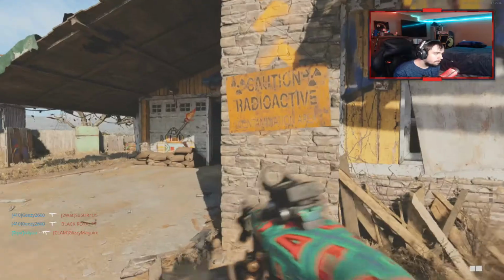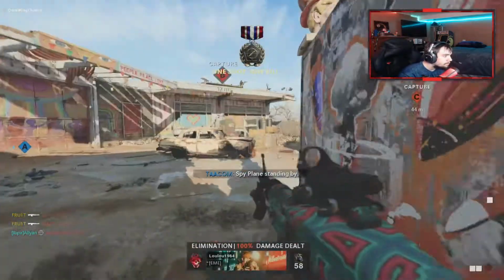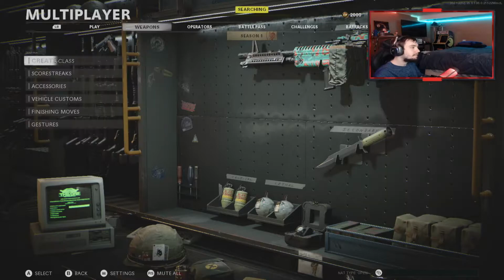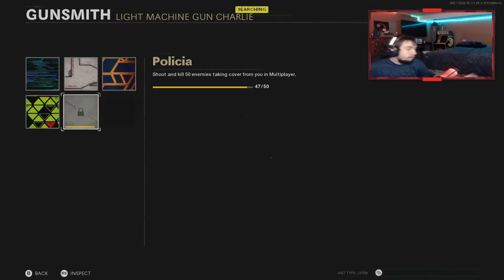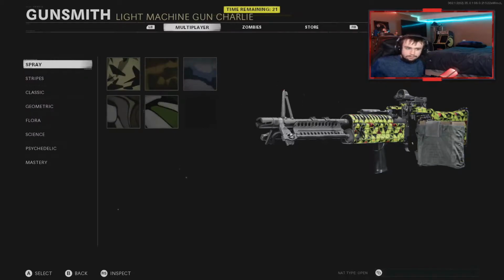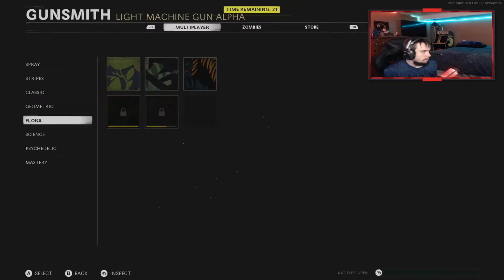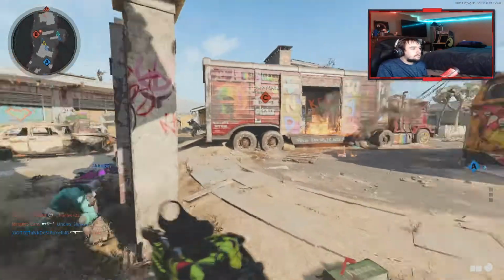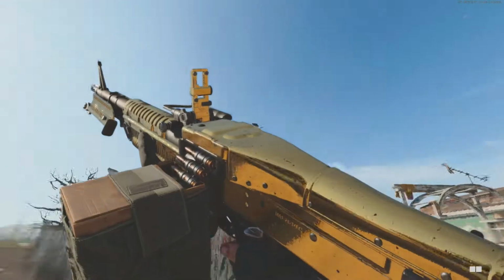UNLOCKING DIAMOND LMGs IN BLACK OPS COLD WAR!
Thank you guys for watching, I really appreciate it.
Thank you guys and Have a Great Day!